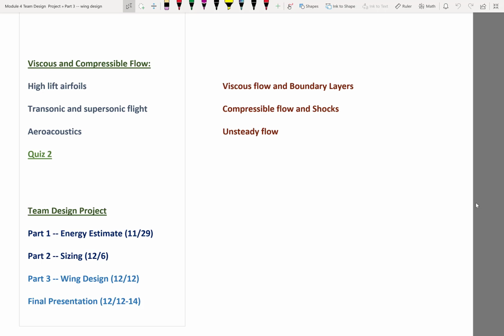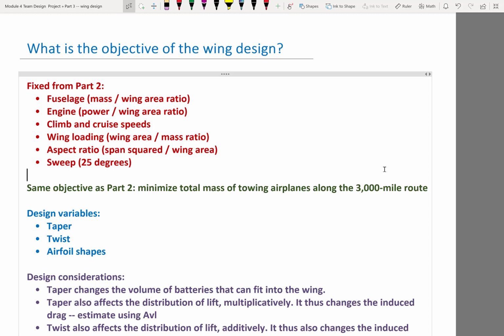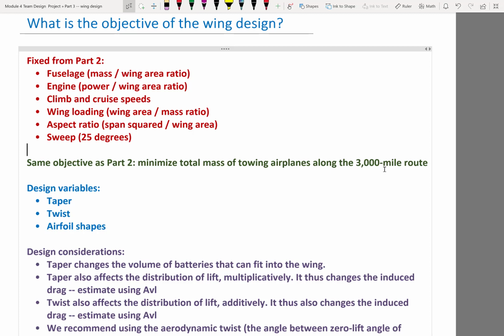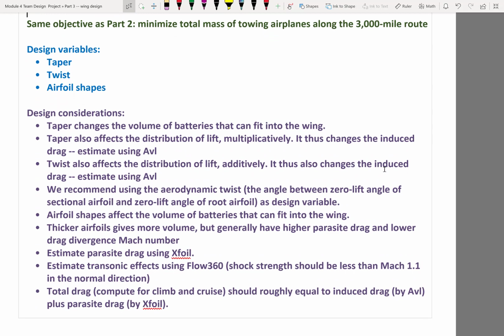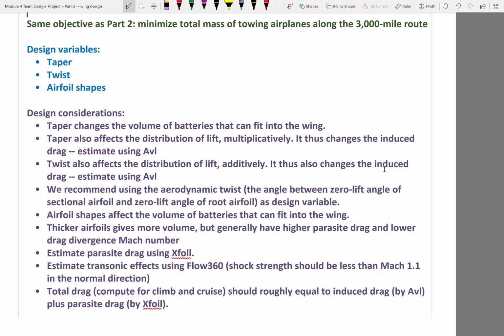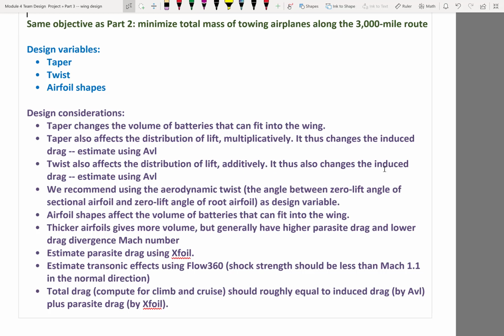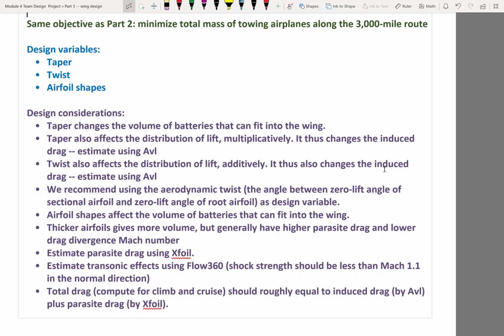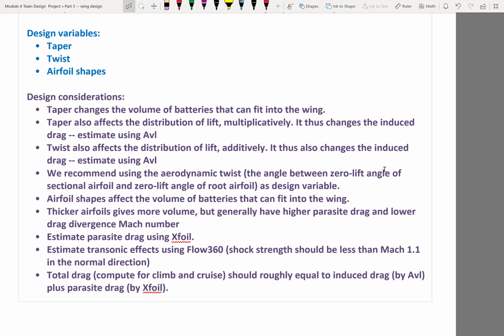Aerodynamics (MIT 16.100) 2022 Lecture 22